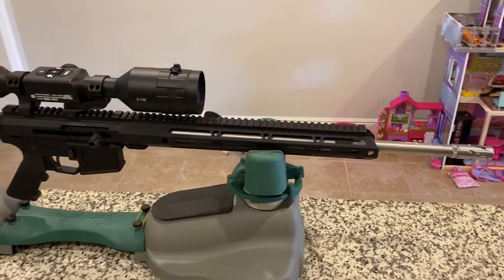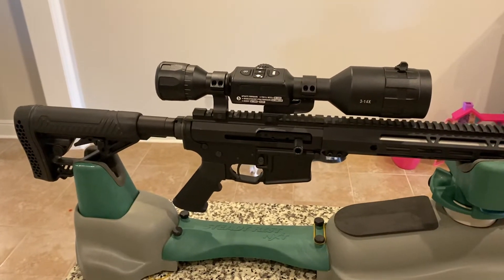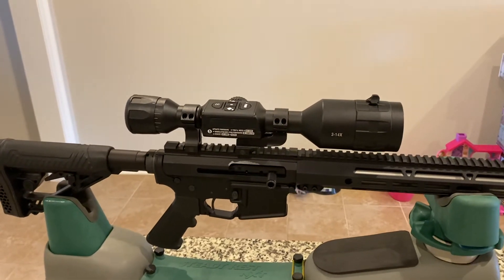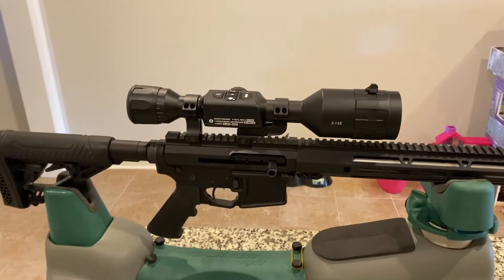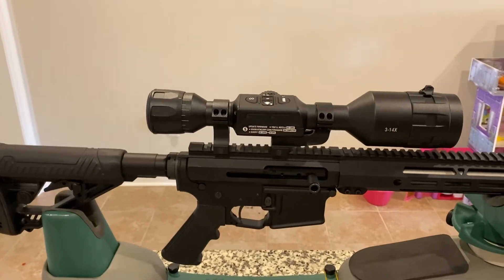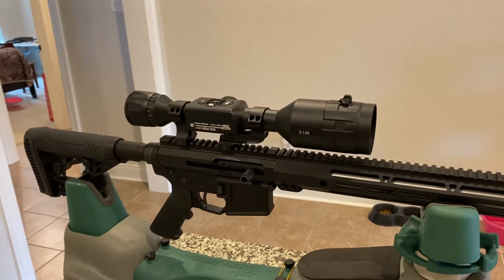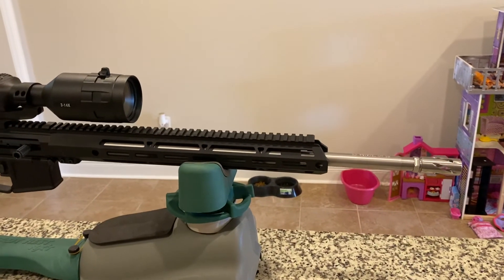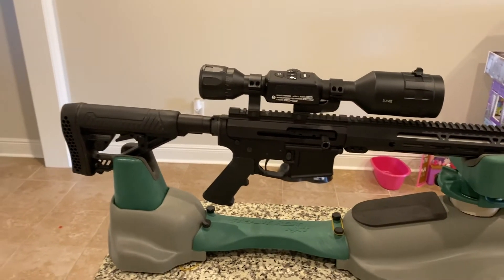Bear Creak Arsenal 6.5 Grendel Build with ATN 4K Pro Day/Night Scope.